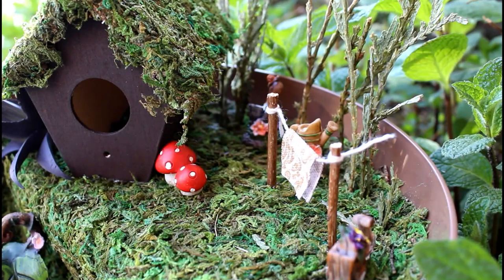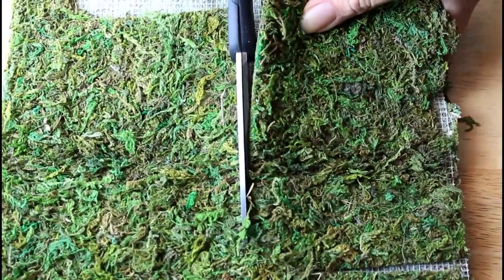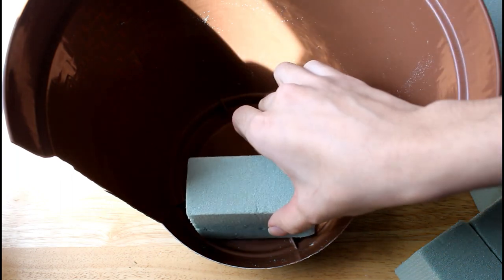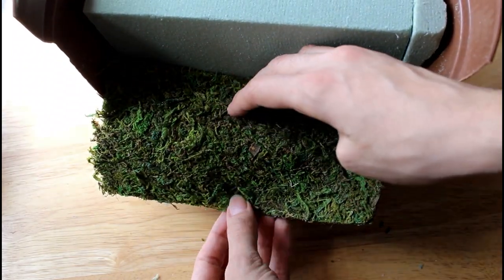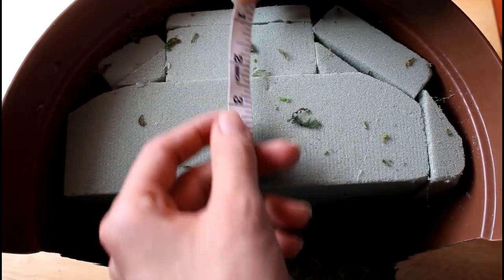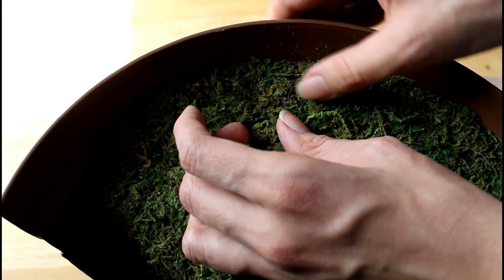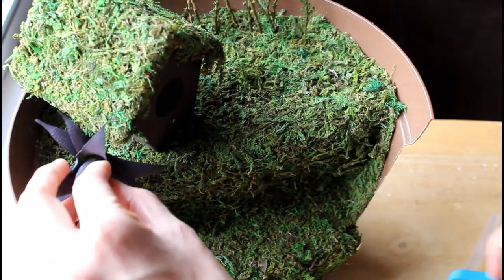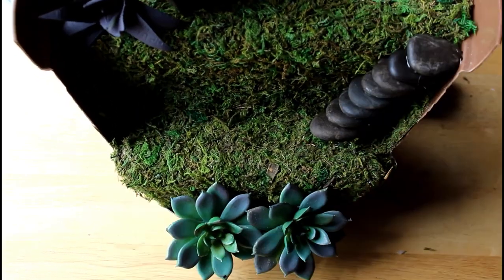How to Make a Fairy House and Garden Planter | The Sweetest Journey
Learn how to make a fun and easy fairy house and garden planter to decorate your home with. 🌱🌷

Materials:
Small Wooden Birdhouse
Round Plastic Planter
Floral Foam
Decorative Moss Mat
Decorative Plants
Branches
Flat Rocks
Miniatures
Brown Acrylic Paint
Hot Glue
Scissors/Box Cutter